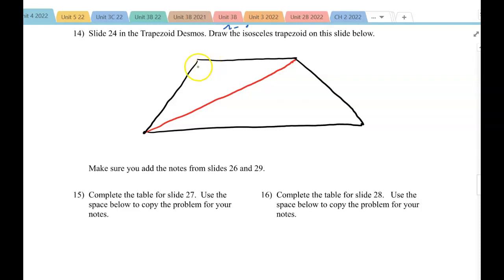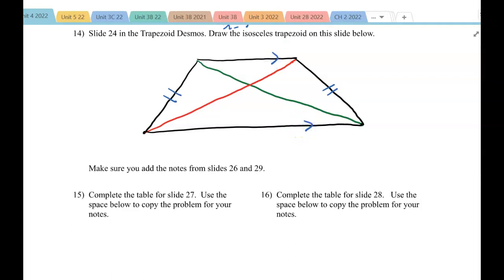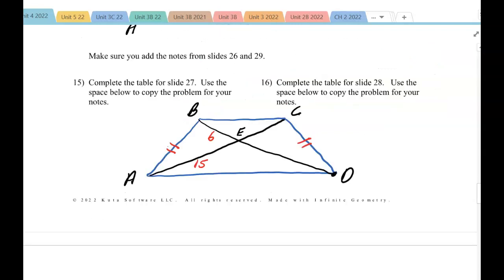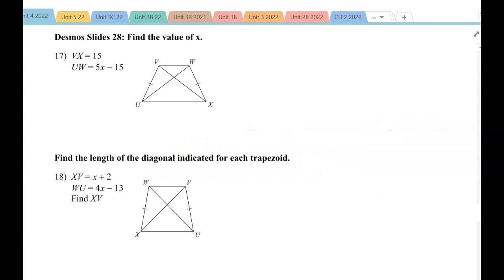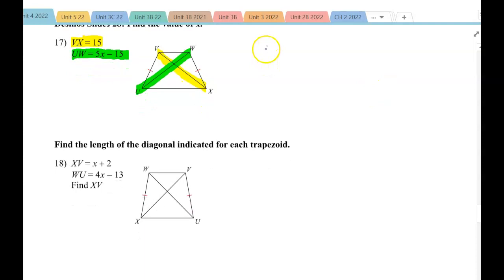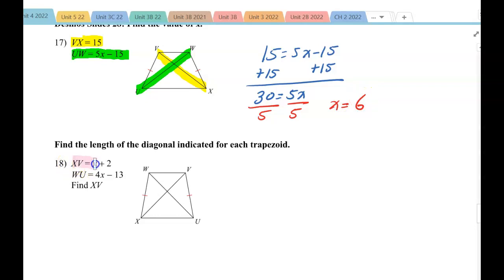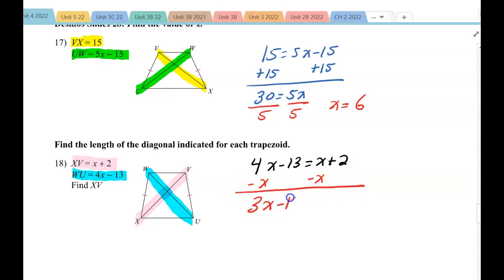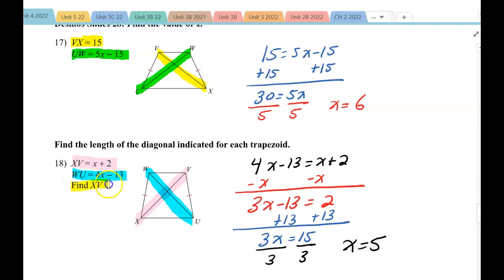Diagonals of an isosceles trapezoid